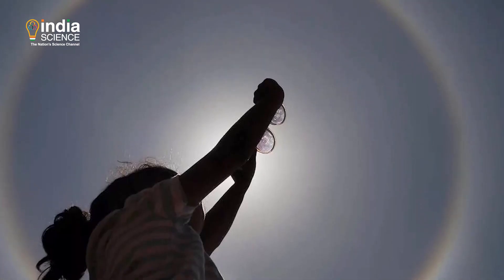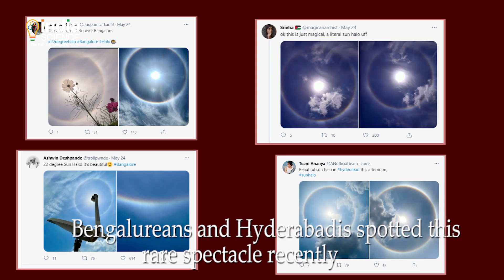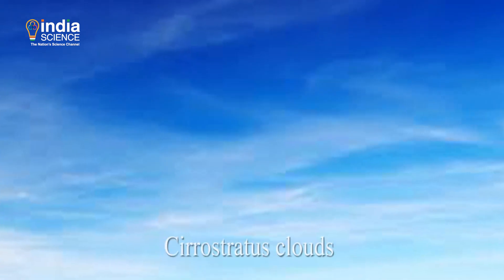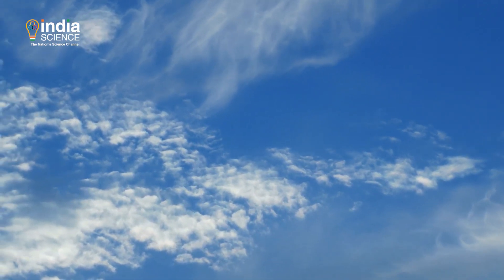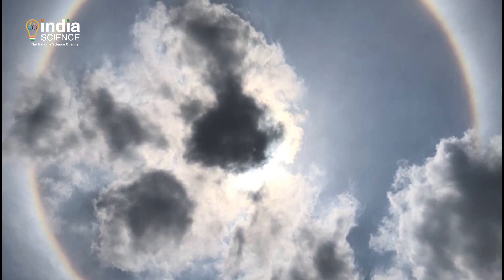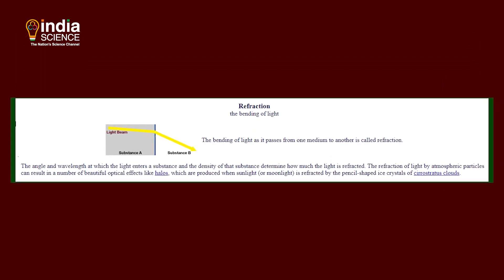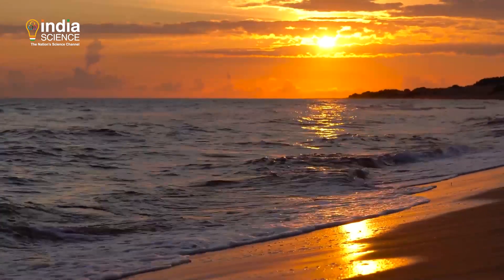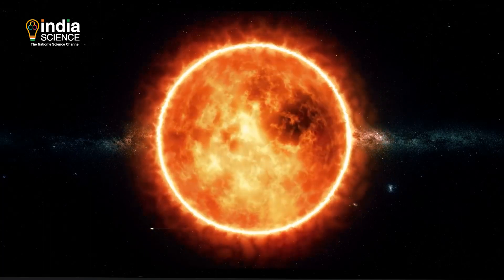Sci-Tech: What is Sun Halo?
What was the rare atmospheric phenomenon that lit up the skies of Bengaluru and Hyderabad?